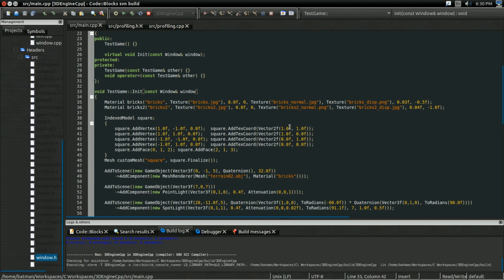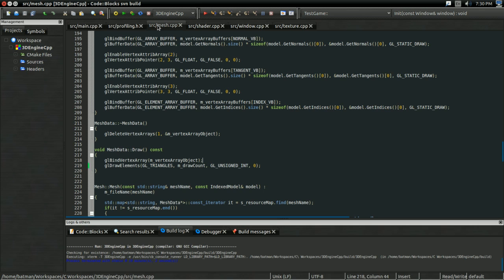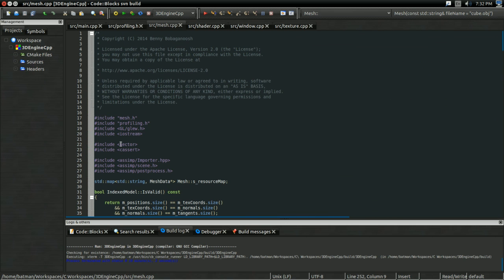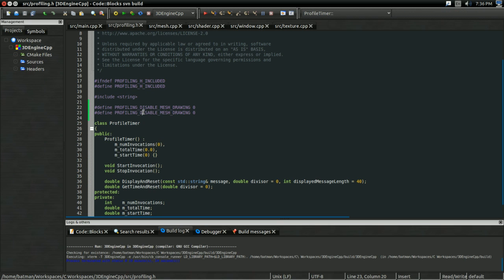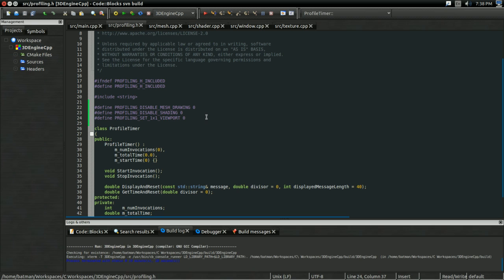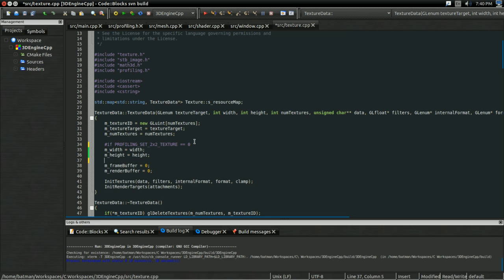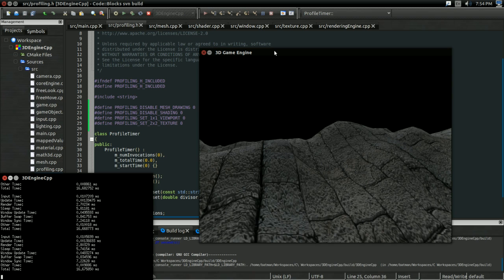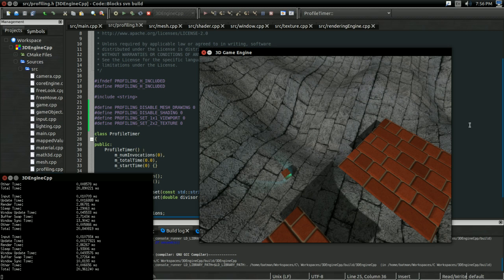#2 3D Game Engine Optimization Tutorial: Relative Profiling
In this video, we talk about relative profiling techniques which can help narrow down potential performance issues.